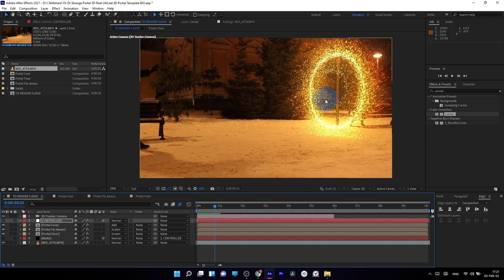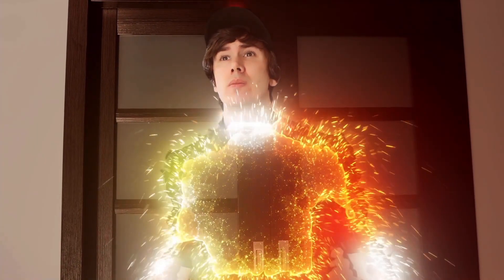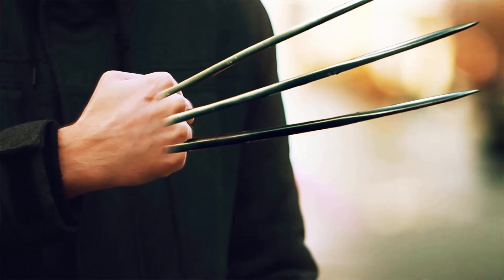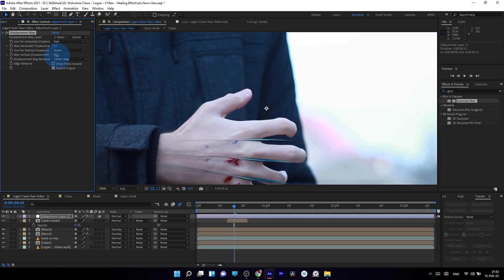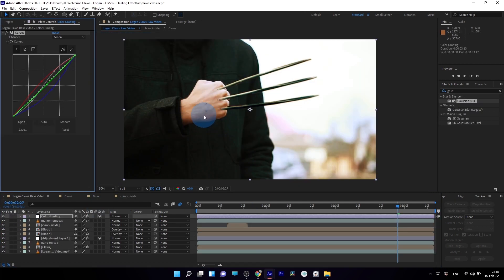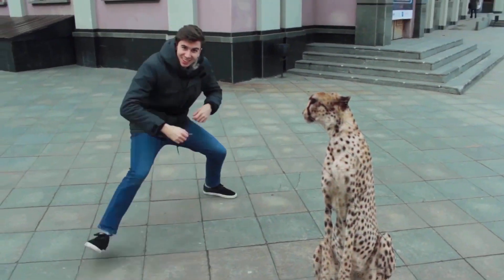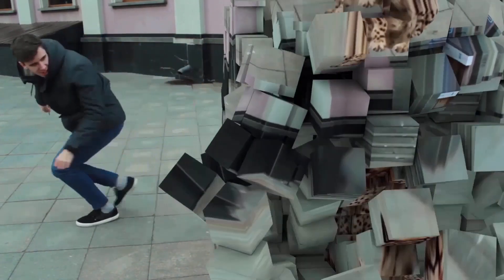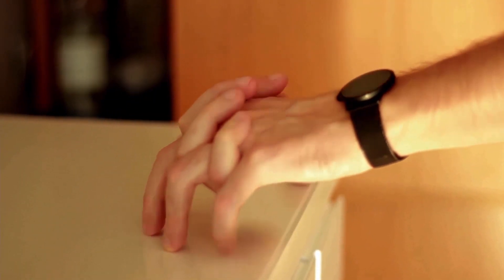Wolverine Claws - Logan X Men - Healing Effect using Adobe After Effects